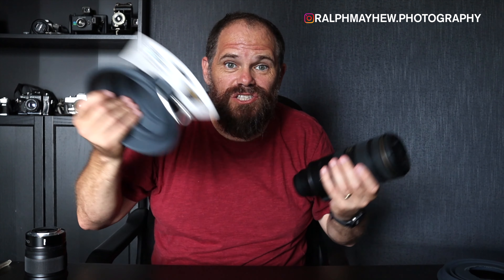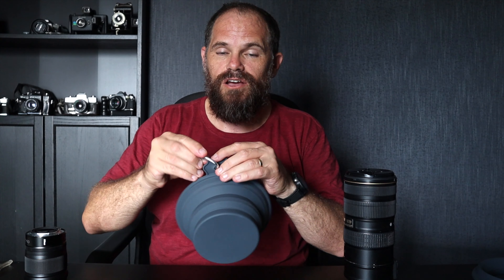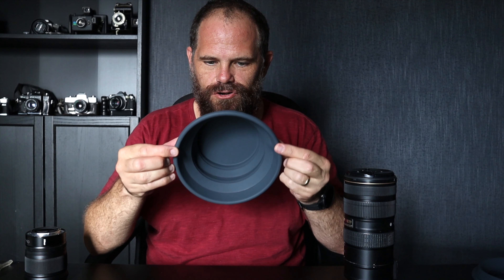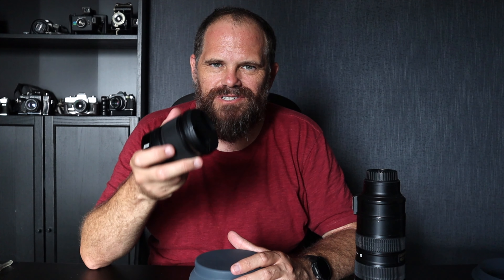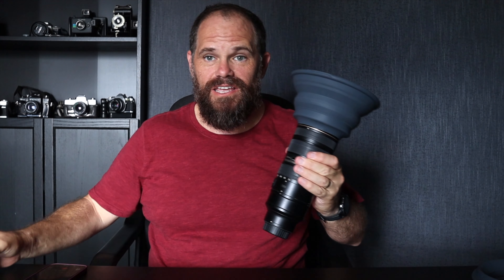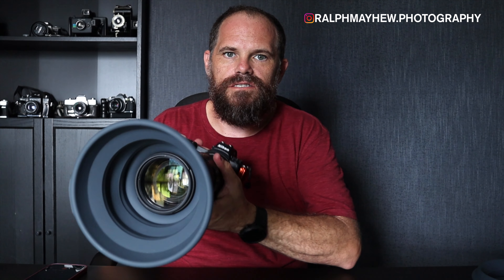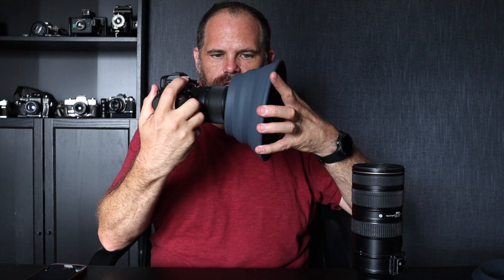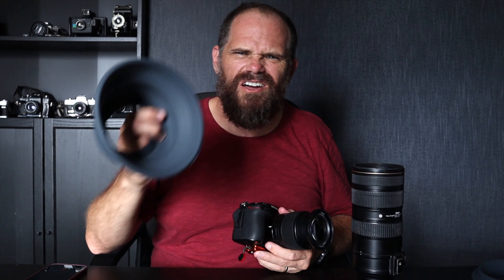How to successfully photograph THROUGH GLASS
How do you successfully take a photograph through glass while avoiding those image destroying reflections? This video shows you what you need to do, to avoid ever having to edit out glass reflections from your photographs. Use this method to not only avoid glass reflections but eliminate them altogether from your photographs.

Collapsable Dog Bowl